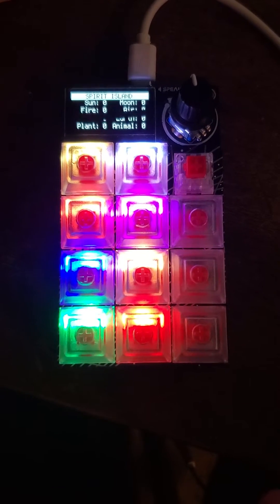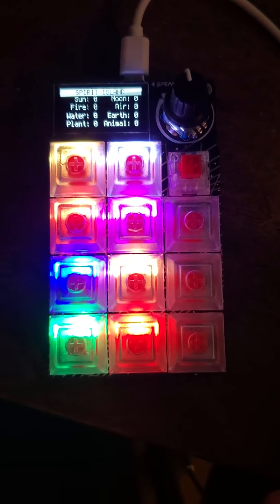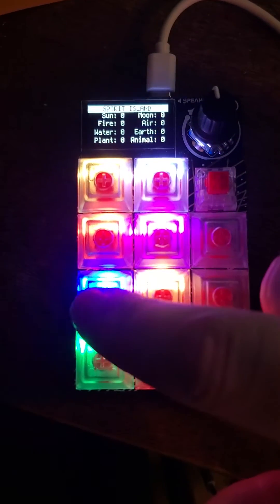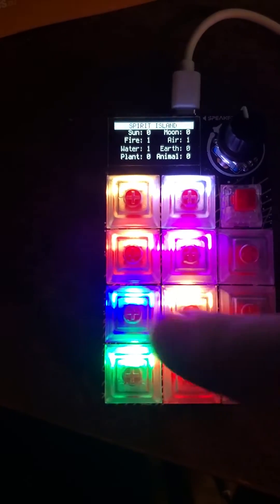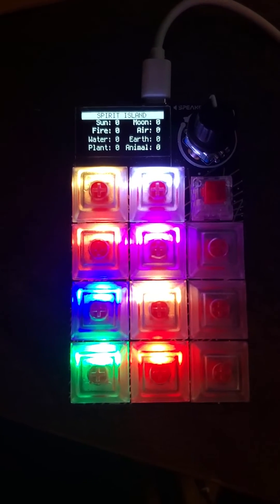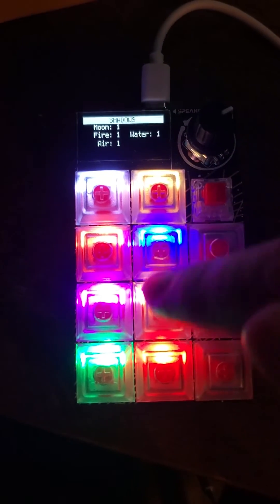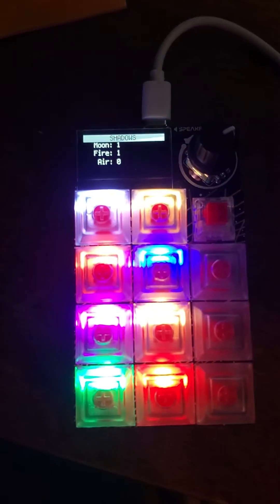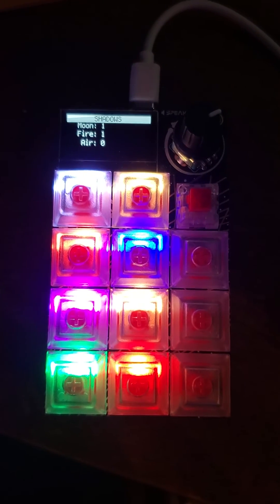Spirit Island Element Tracker using the adafruit macropad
Sorry for the vertical video!  This is an element tracker I threw together for spirit island, using the Adafruit Macropad RP2040.  It's ridiculous overkill for an element tracker, but was a really easy and fun project to throw together.  Has all the features I'd pictured.  With a bigger color screen I could do some crazier implementations, but this is pretty cool for now.